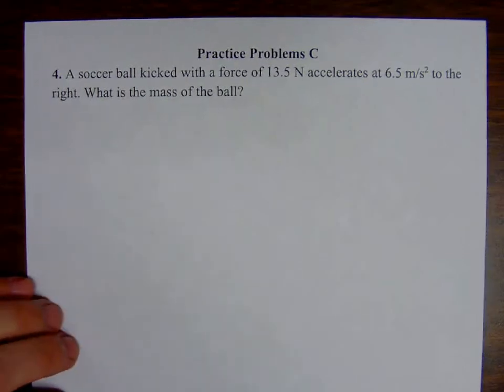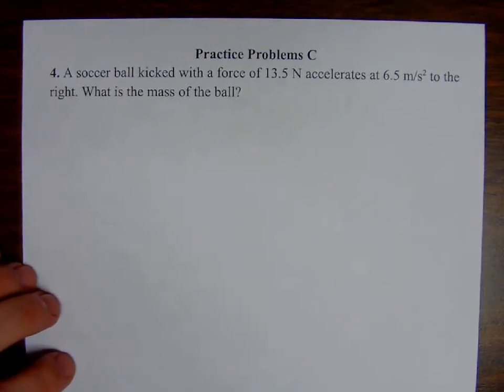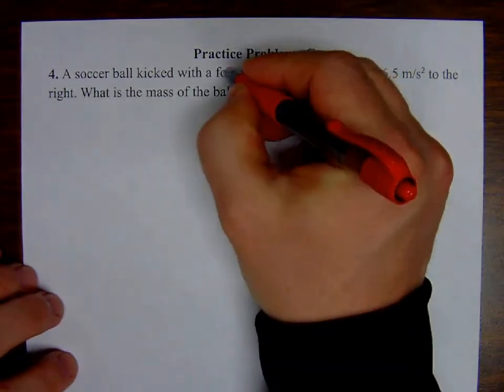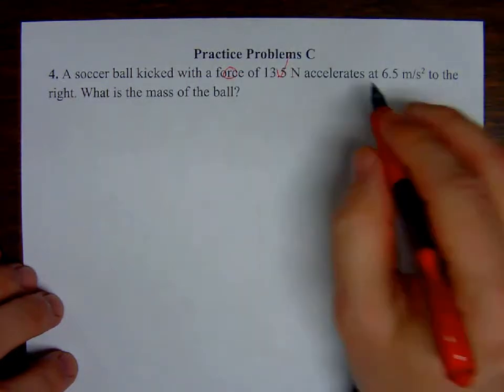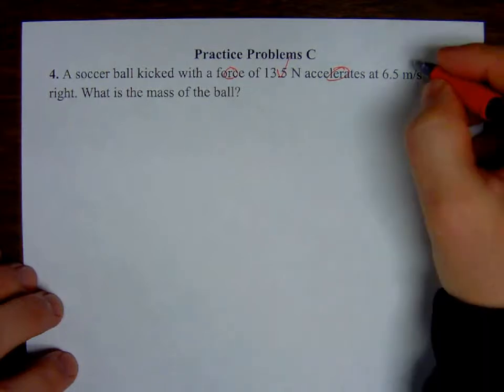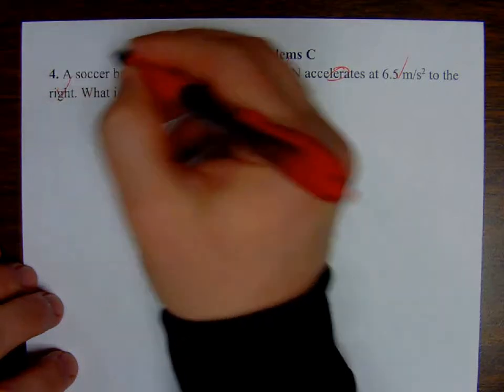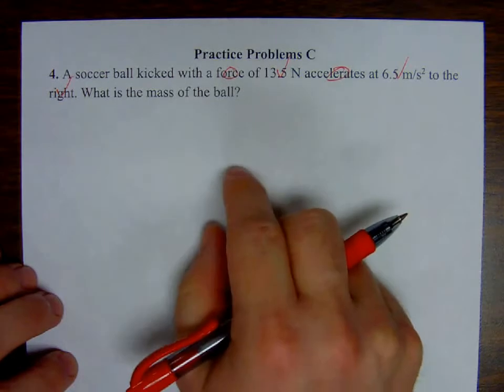Phys Ch 04 Practice Problem C #4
4. A soccer ball kicked with a force of 13.5 N accelerates at 6.5 m/s^2 to the right. What is the mass of the ball?